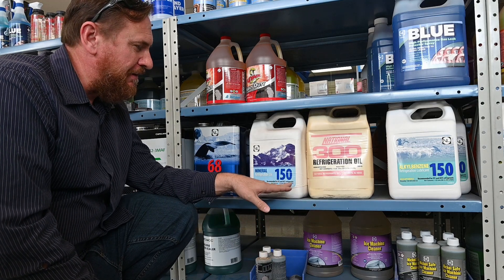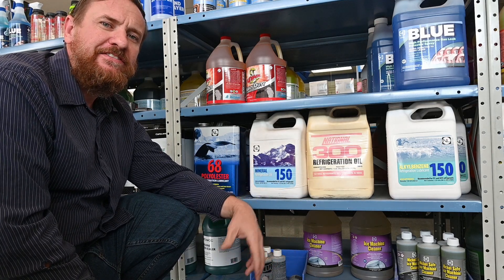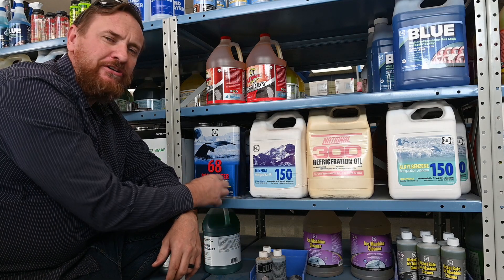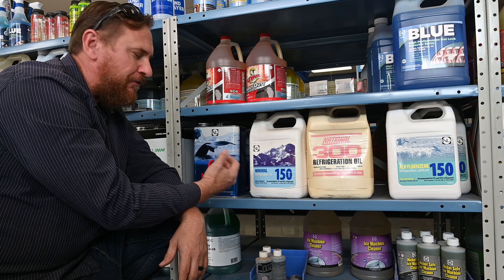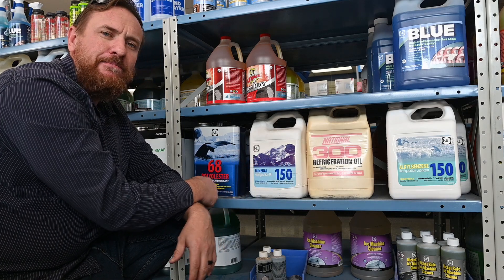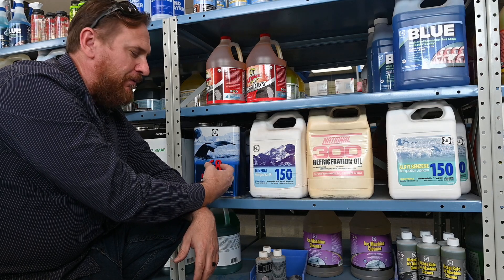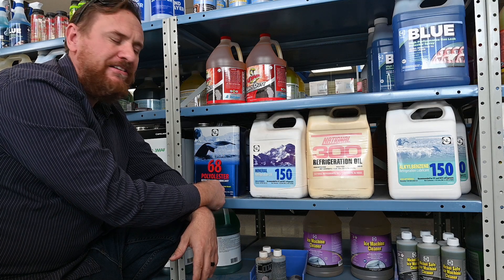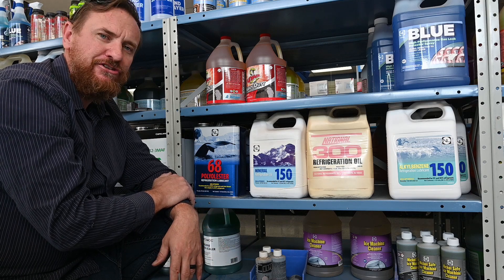HVAC 112 part 2 oil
This was intended to be with HVAC 112 video but I forgot and left it out so here it is.